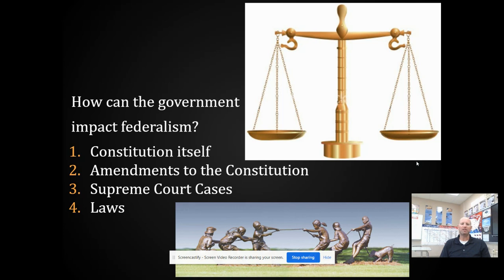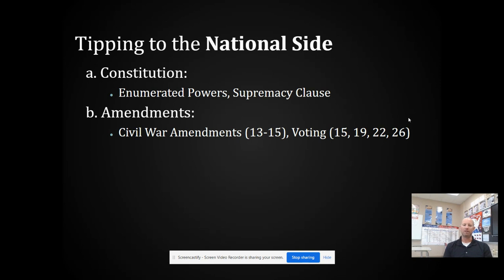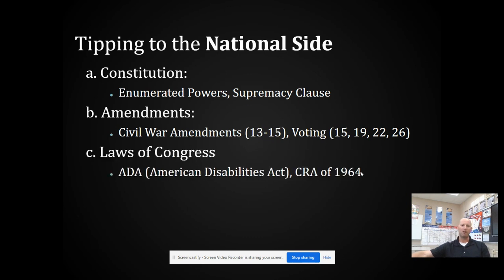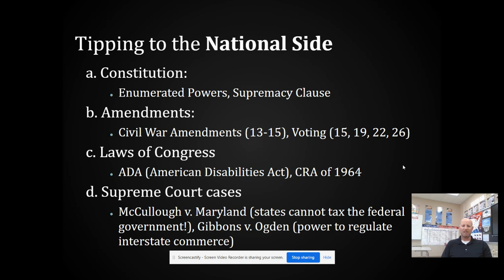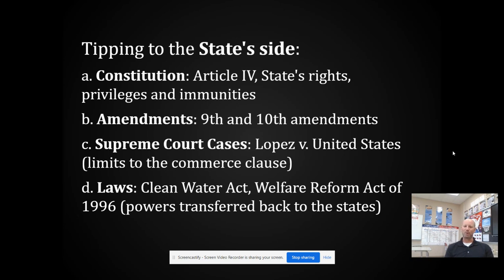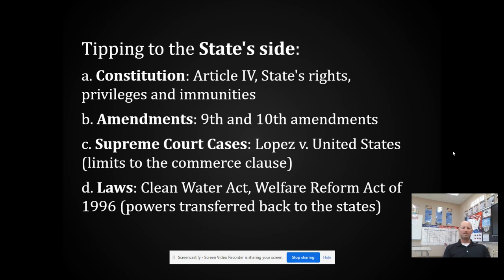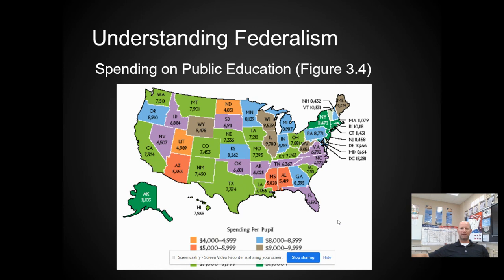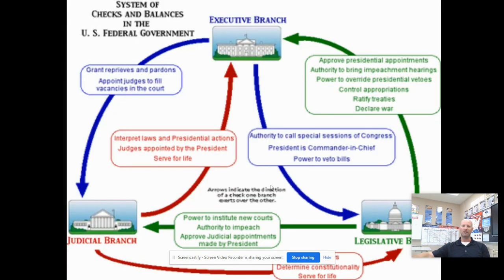Tipping the Scales